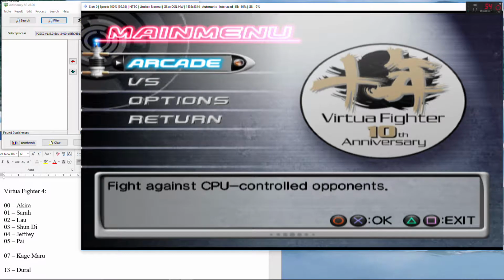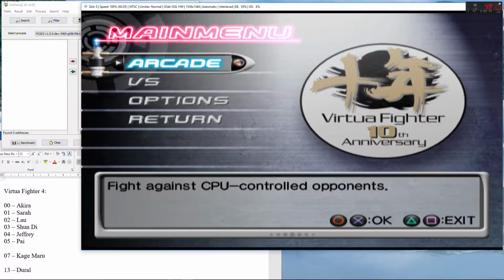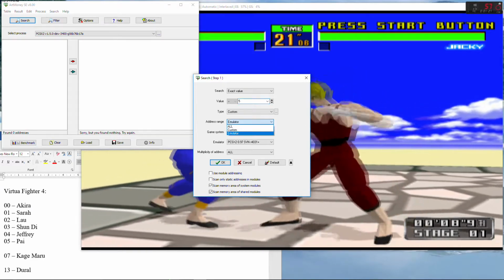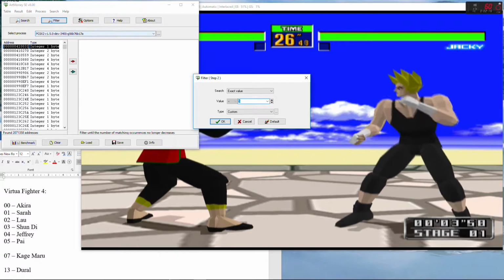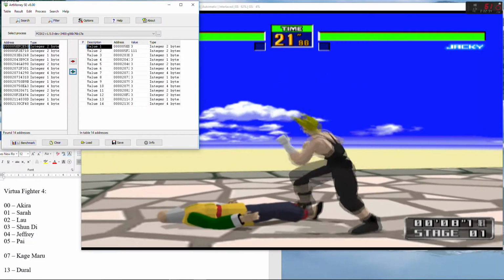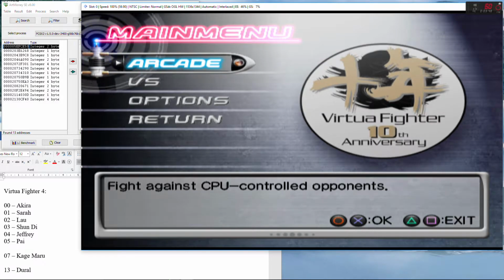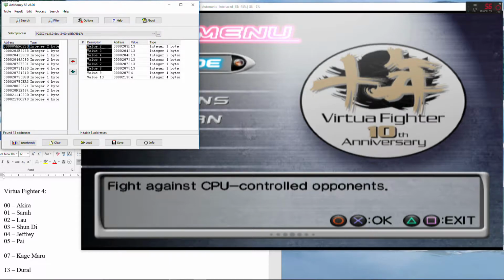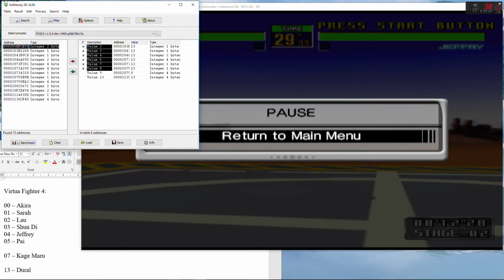HHBCFG Part 33: How to hack and play as Dural in Virtua Fighter 10th Anniversary (PS2)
A tutorial on how to hack and play as Dural in Virtua Fighter 10th Anniversary.

Character values for Virtua Fighter 4 Evolution:

00 – Akira
01 – Sarah
02 – Lau
03 – Shun Di
04 – Jeffrey
05 – Pai

07 – Kage Maru

13 – Dural